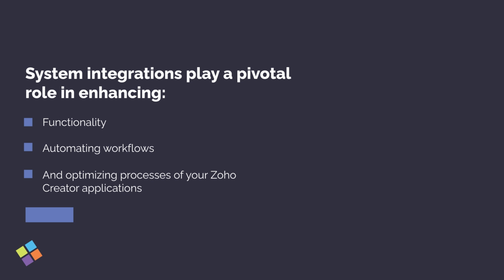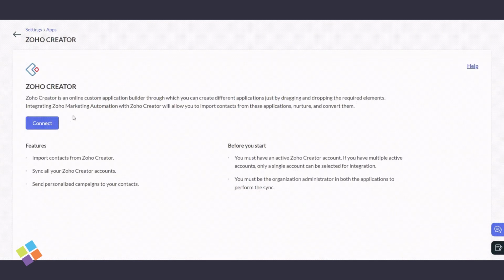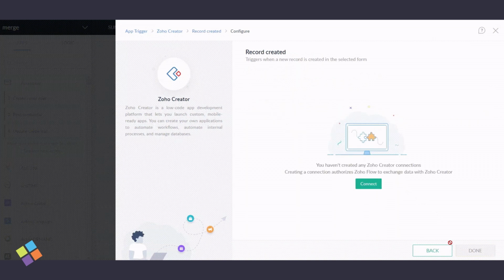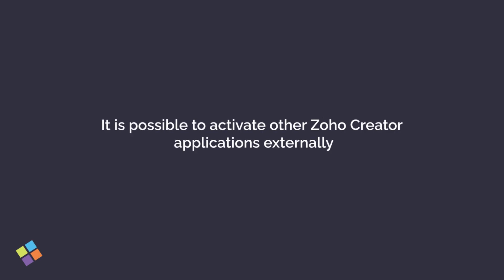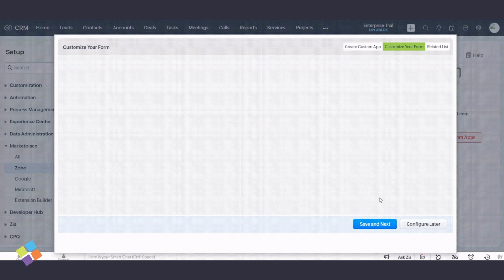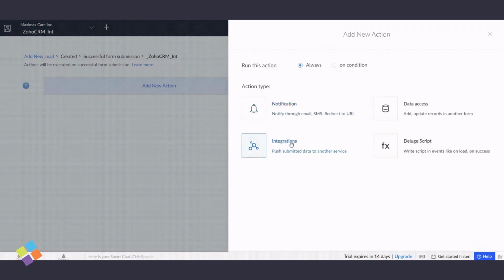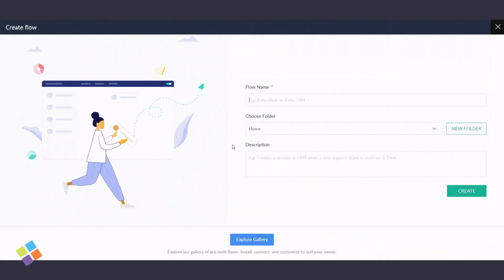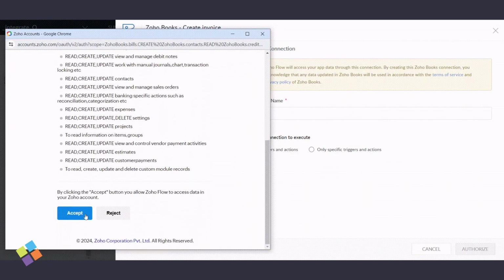Mastering Cloud Functions in Zoho Creator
Enhance your Zoho Creator applications with our in-depth demo on utilizing Cloud Functions and Node.js for advanced automation and customization. This video is perfect for Node.js developers, Zoho Creator power users, IT managers, and business analysts looking to integrate Cloud Functions into their applications. Gain insights into implementing Cloud Functions, learn the key differences between Node.js and Deluge scripting, and explore the unique advantages of using Node.js for server-side scripting. Master best practices for seamless deployment, integration, and maintenance to supercharge your Zoho Creator applications.

To learn more about Zoho solutions available from the Premium Zoho Partners at KDG,

KDG is a leading provider of custom software development, award-winning UI/UX design, mobile app development, certified Zoho development, digital marketing, managed accounting and tax services, small business IT support, and cybersecurity management. We have worked with manufacturers, healthcare providers, colleges and universities, government agencies, nonprofits, and more to provide quality business services, strategy, and technology consulting.